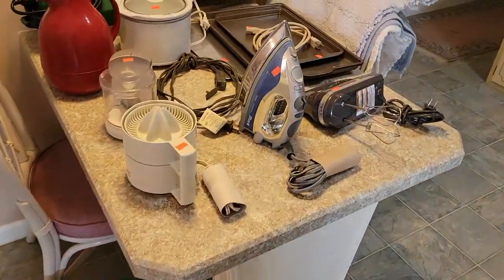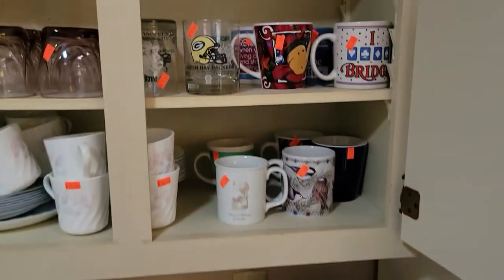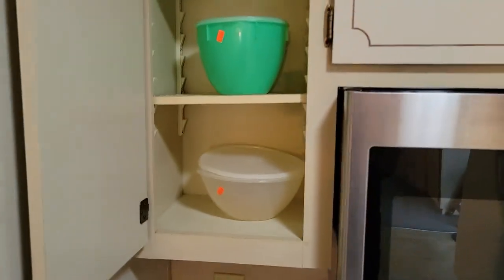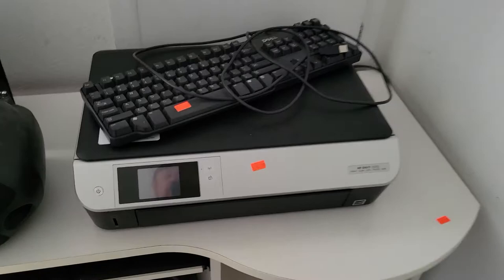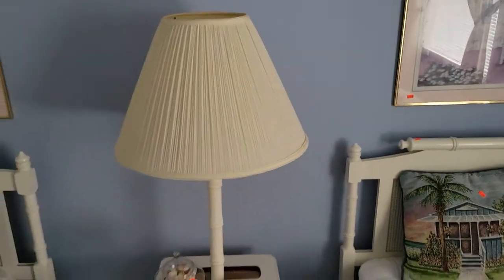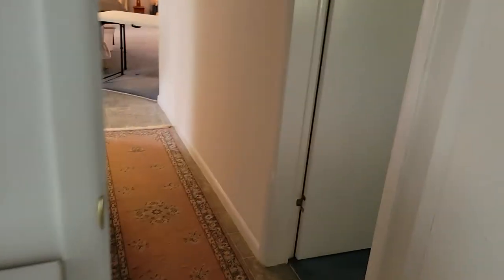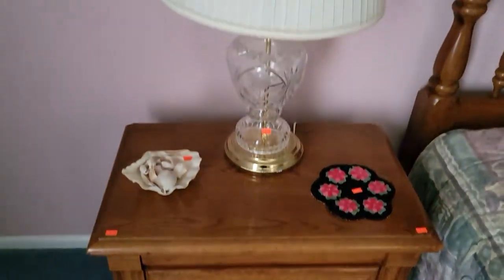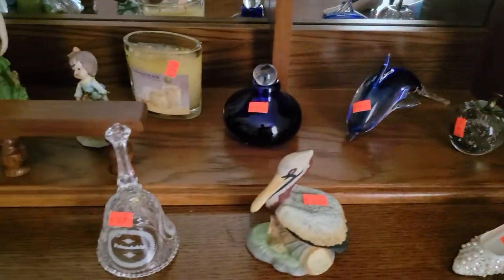Villages nice sale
June 3 4 5th